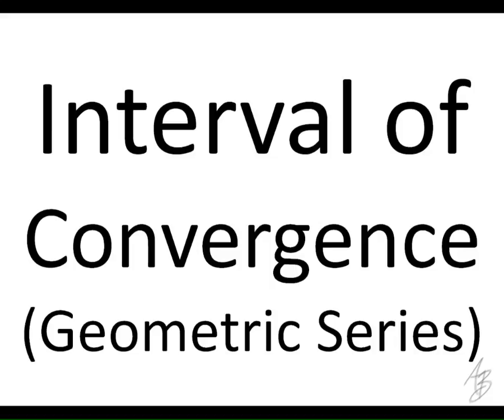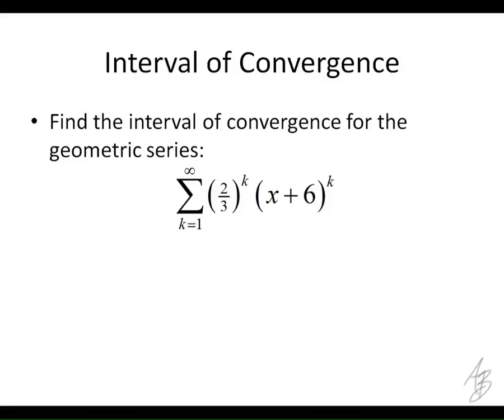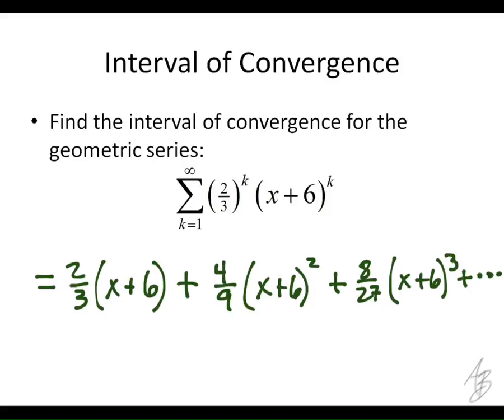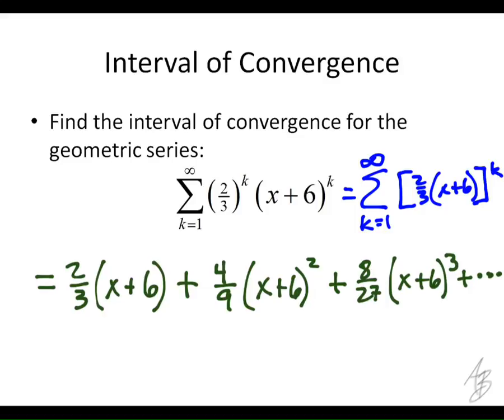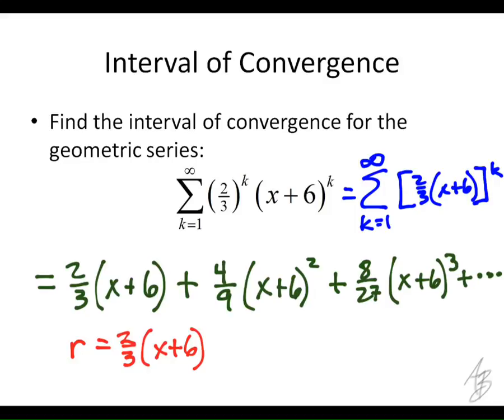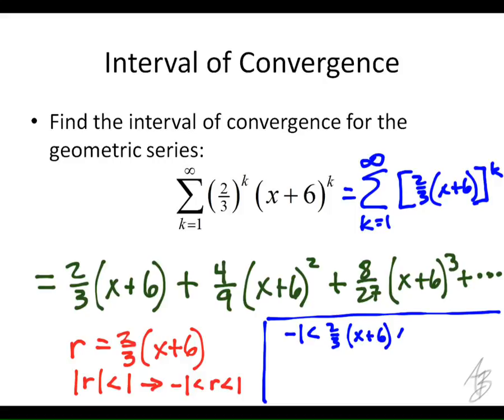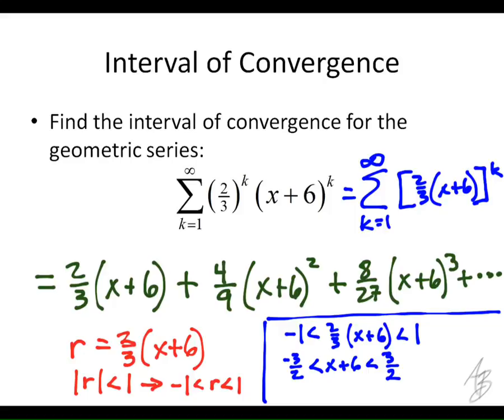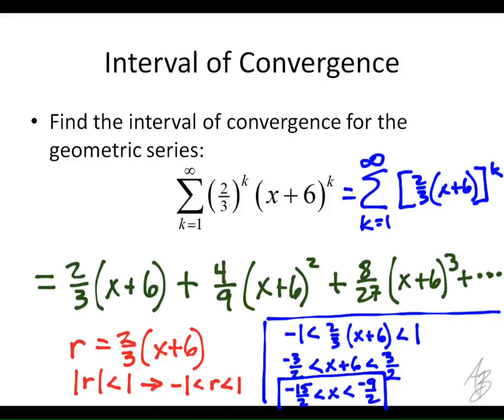9.1 - Interval of Convergence, Geometric Series